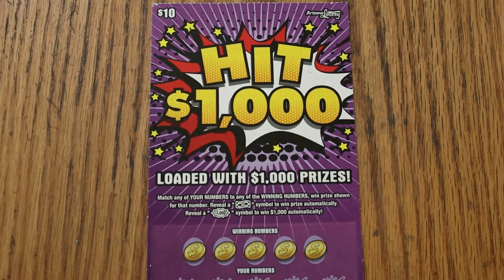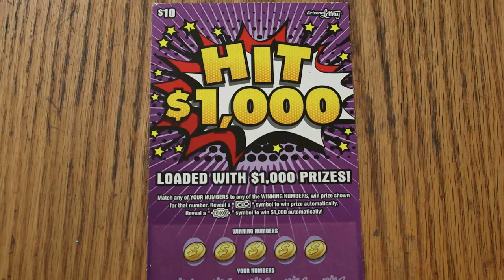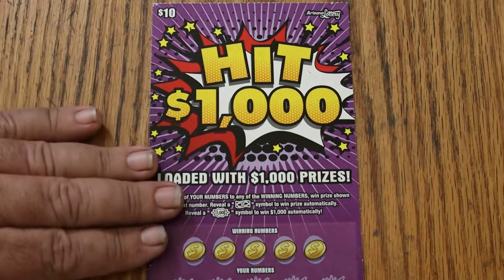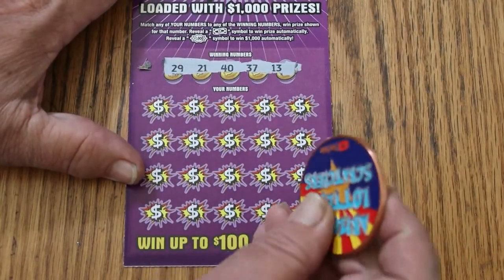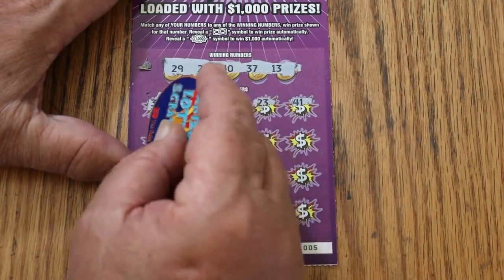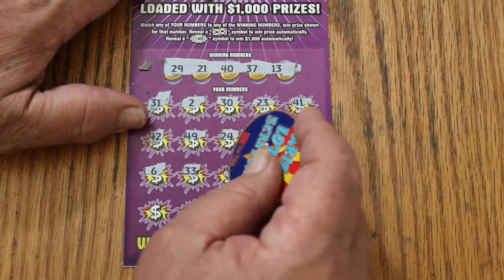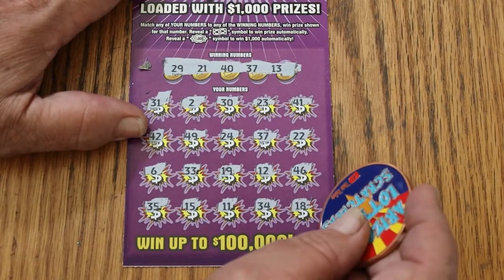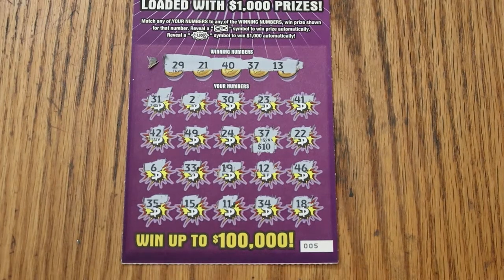ARIZONA LOTTERY💥DAY 1💥HIT $1,000💥😎